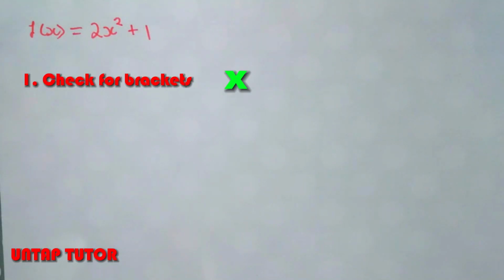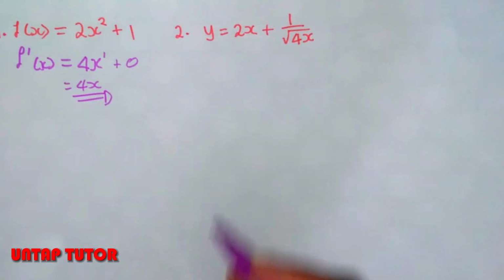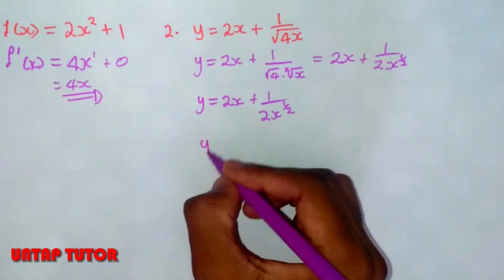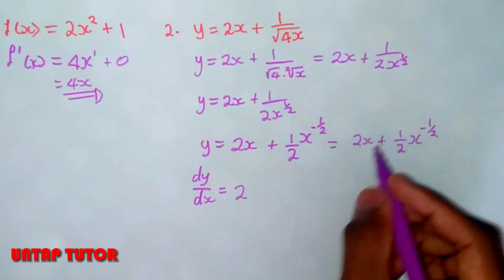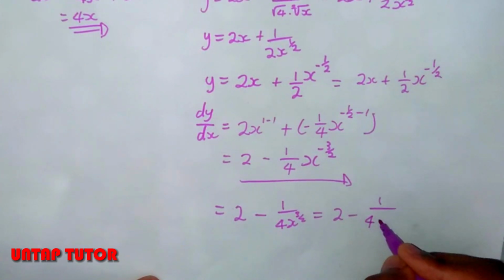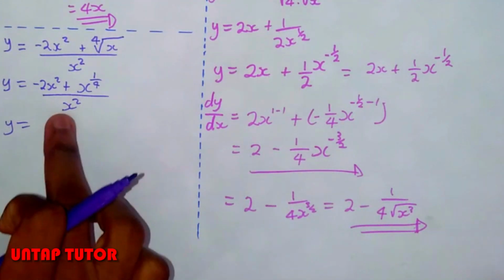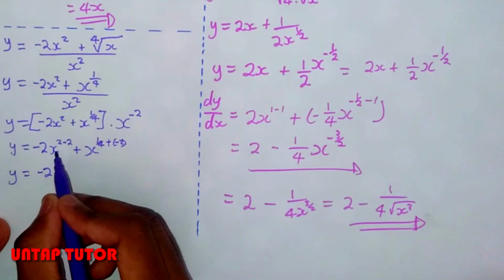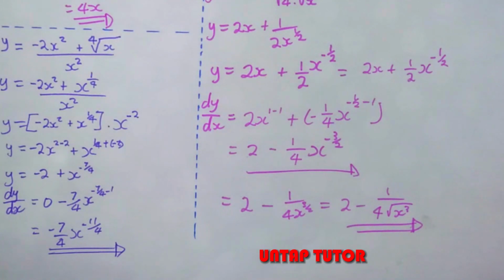Finding Derivatives of Tricky Equations | Gr 12 Calculus